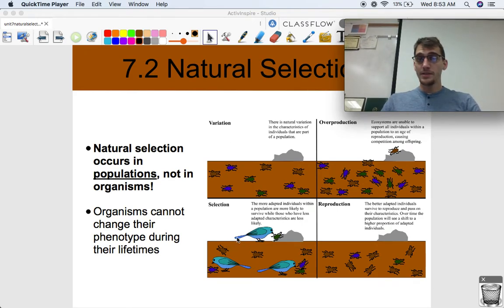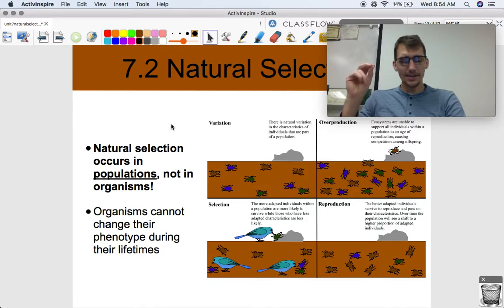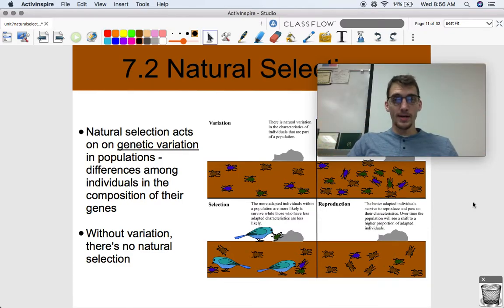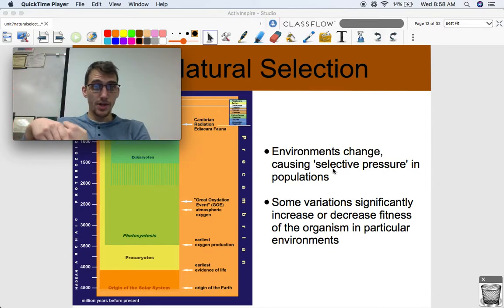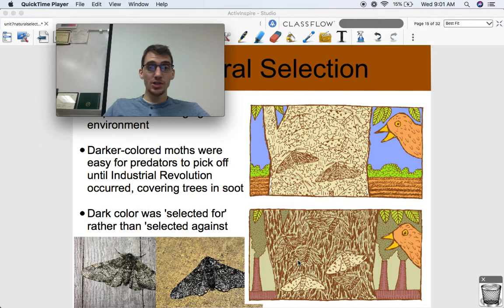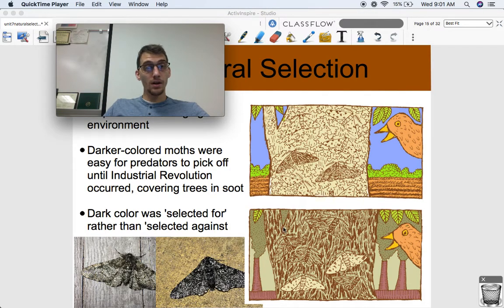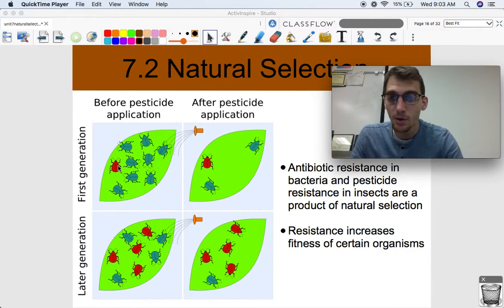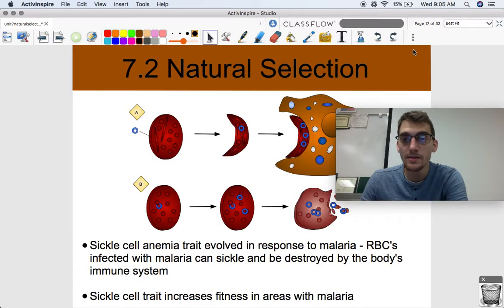7.2 Natural Selection - AP Biology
In this video, I go over one of the major concepts in all of biology: natural selection. This drives evolution unlike any other force of nature! I walk through a few simple examples of this happening later in the video.